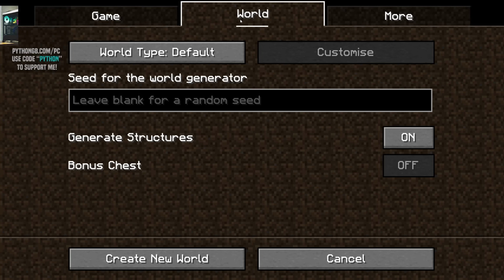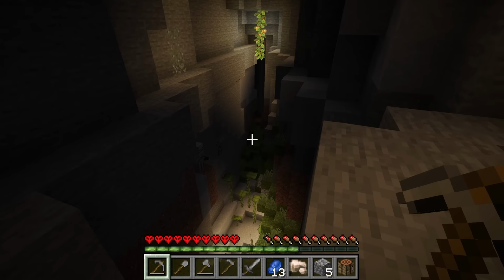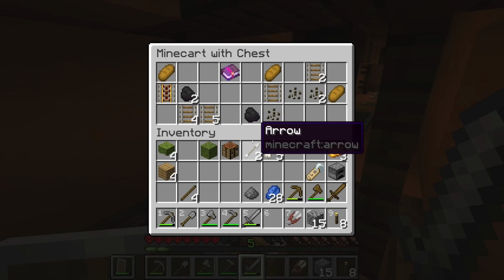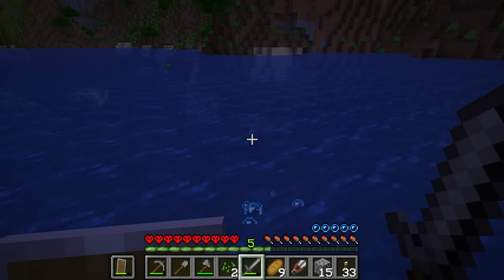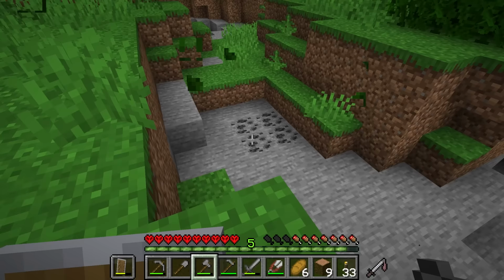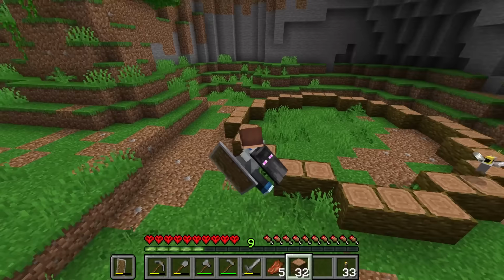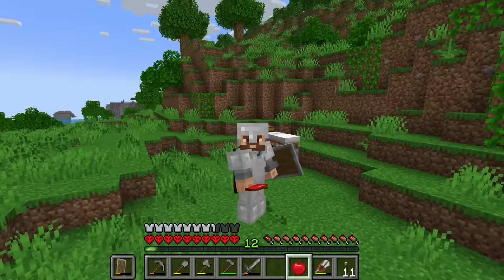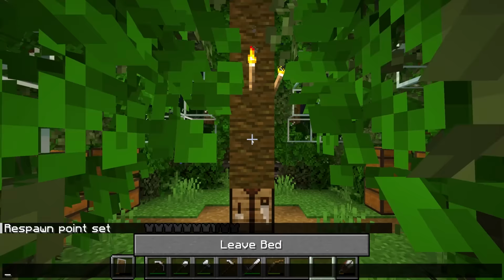STARTING ANEW in Minecraft Hardcore! (Episode 1)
Minecraft Hardcore - A New Year brings a NEW season of my Minecraft Hardcore Survival Let's Play series so let's get started with the basics and a nice nature-themed Minecraft starter house! I may or may not get STRUCK BY LIGHTNING as well... like literally... it's insane... and I got a serious jumpscare out of it but I'm sure you'll get a laugh out of it! Thanks for stopping by, hope you enjoy!

▶ Minecraft Hardcore Season 3 World Seed
This will be kept private until EITHER I defeat the Ender Dragon OR I die. I do this because I don't want folks spoiling features on my world!

▶ Resource Pack
The Python Pack is back for 1.20.4! It's a pack comprised of a whole bunch of Vanilla Tweaks from the Vanilla Tweaks - To grab my version, the "Python Pack", head over and find it under the Downloads section!
♬ Background Music
▶ Intro - "Droopy Likes Ricochet" (By C418)
▶ Ending - "Chris" (By C418)
All other background music used is the Minecraft OST by...
C418, Lena Raine, Kumi Tanioka, Samuel Åberg and Aaron Cherof!

This is Episode 1 of Season 3 of my Minecraft Hardcore Survival Let's Play series!